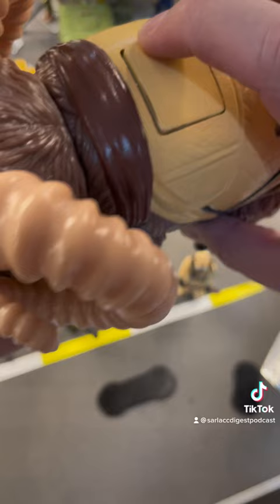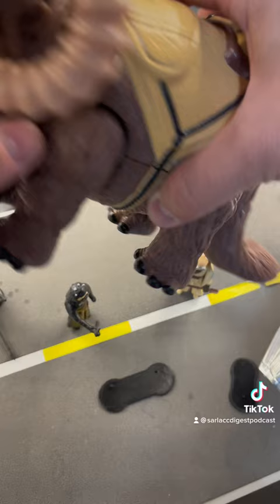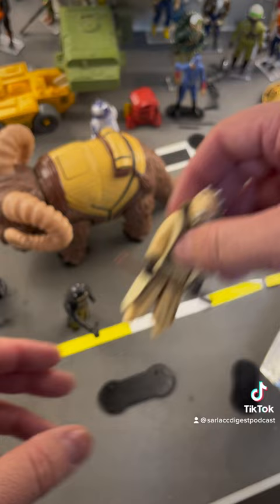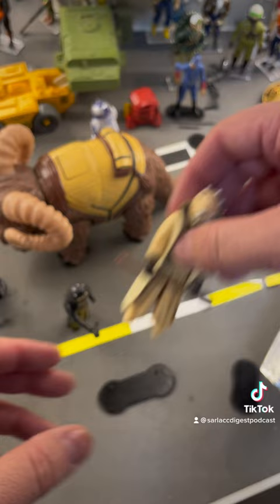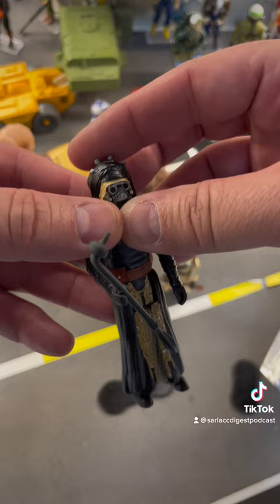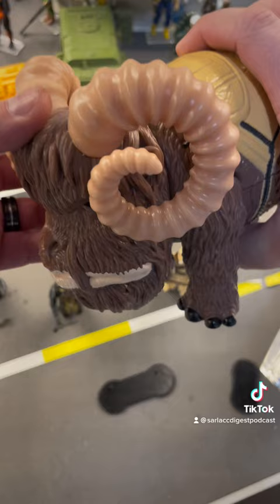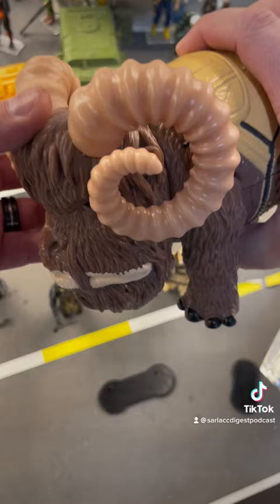AWESOME CUSTOM FIGURE REVIEW!!! CFCB Unlimited Bantha and action figures.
Unboxing and Review with Scott Solo! Today Scott Solo reviews the CFCB Unlimited Retro/Vintage style Bantha with figures!